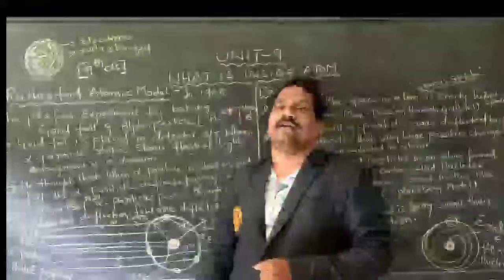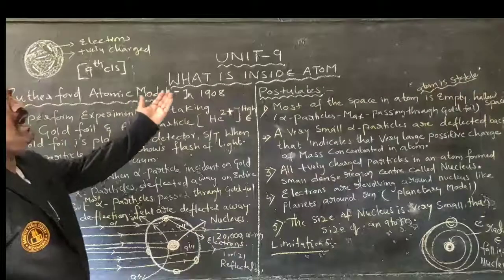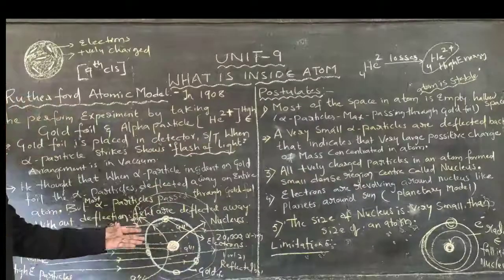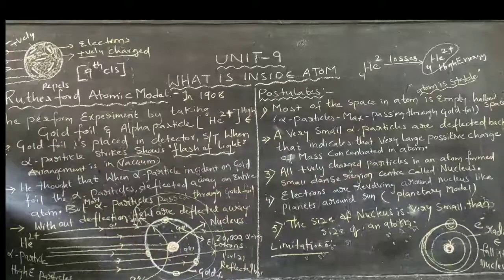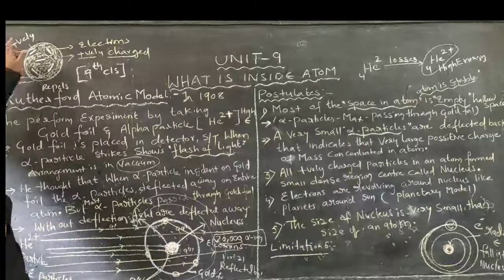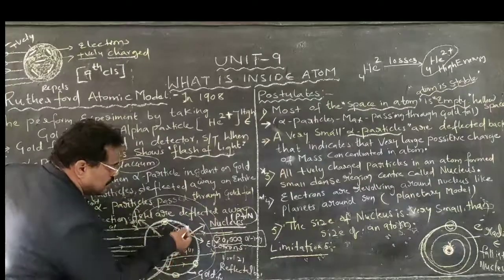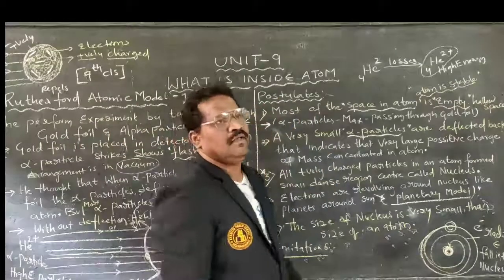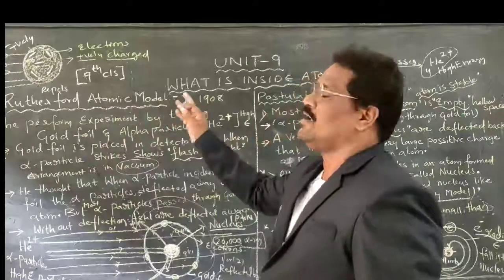RUTHERFORD 'S ATOMIC MODEL| UNIT-9| CLASS 9| KAKATIYA PUBLIC SCHOOL NZB | PARDHASARADHI SIR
RUTHERFORD 'S ATOMIC MODEL| WHAT IS INSIDE ATOM |UNIT-9| CLASS 9| KAKATIYA PUBLIC SCHOOL NZB | PARDHASARADHI SIR

CCLASS -9 PHYSICS